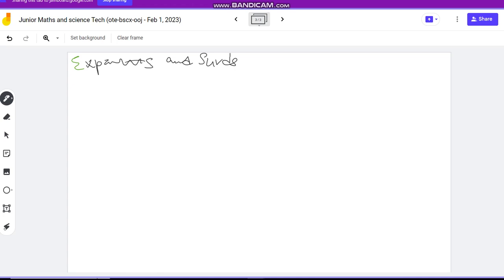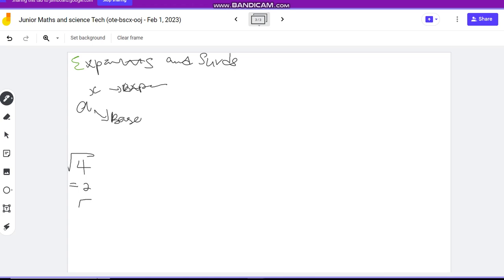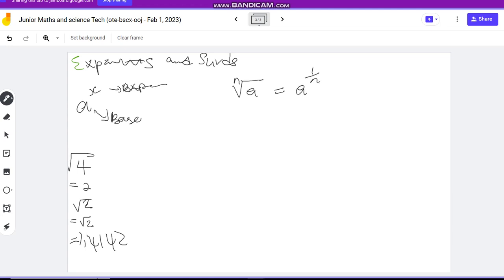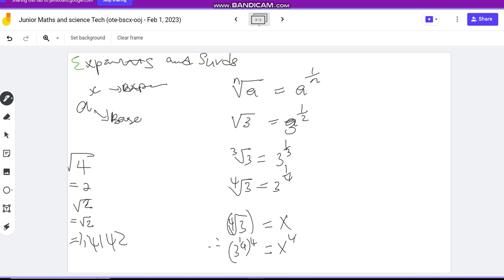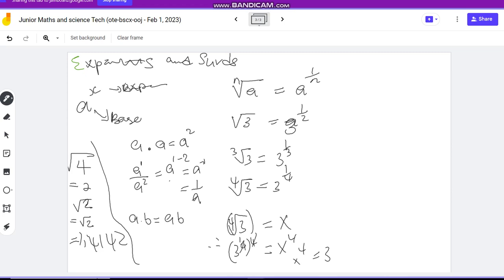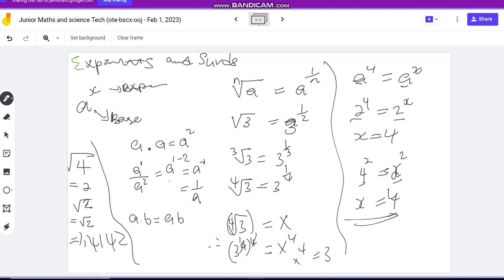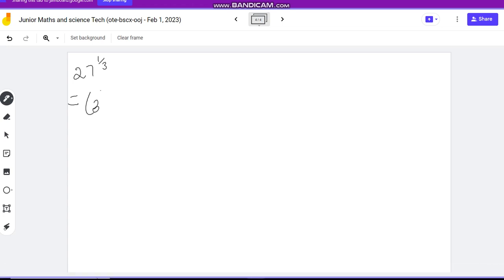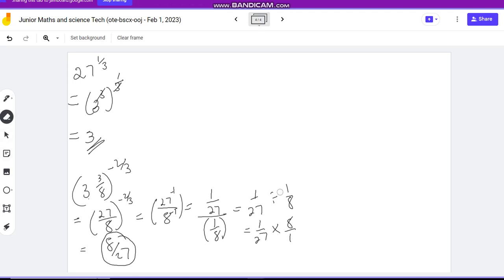Introduction to exponents and surds grade 11 and 12